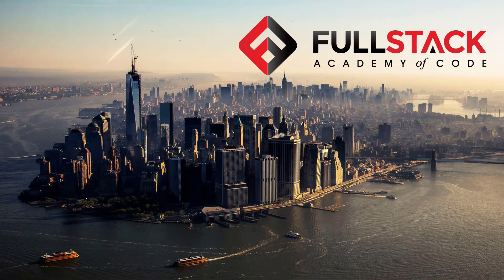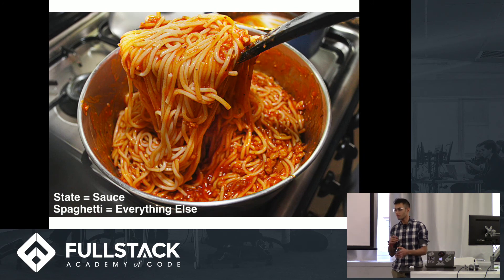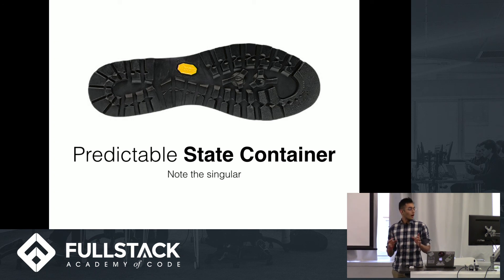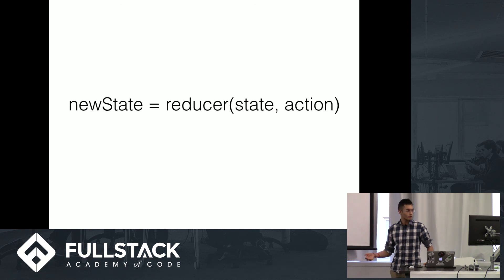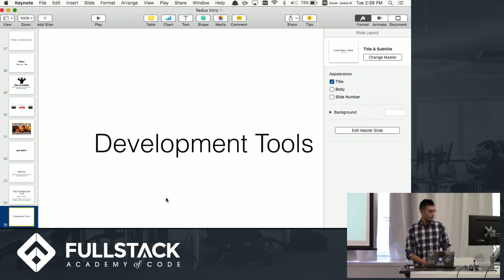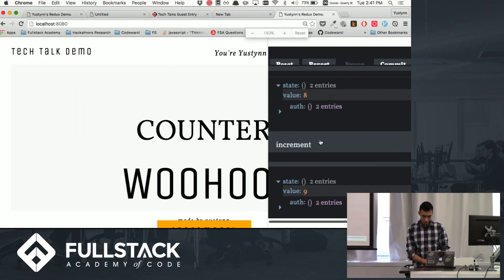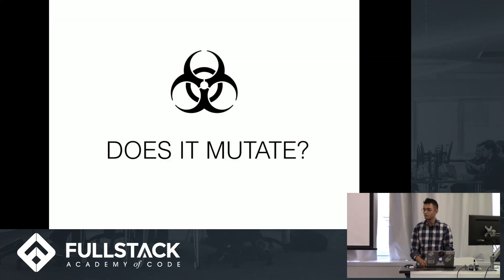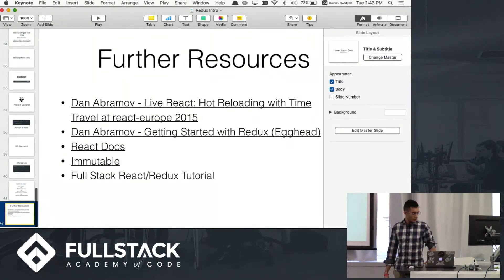Redux Tutorial - What is Redux and How It Came to Be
The React.js community is abuzz with talk of Redux. But what is Redux, and what problems does it solve? Yustynn delves into the thinking behind the making of Redux, showing that it's more of a philosophy than a framework. Rather than demonstrate how to use it, this tutorial provides a high-level overview of its core principles and purpose to help the audience understand not just what it is, but why it is as well.